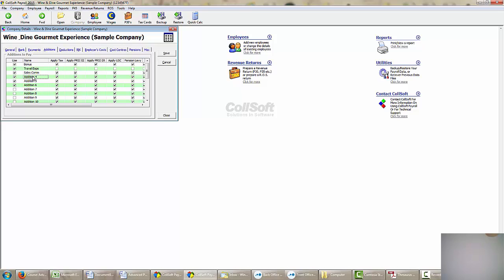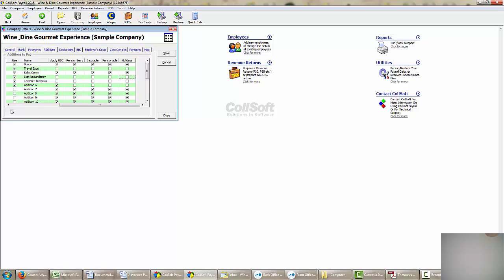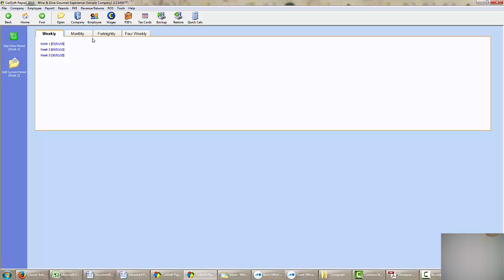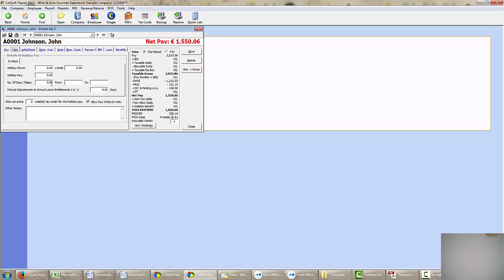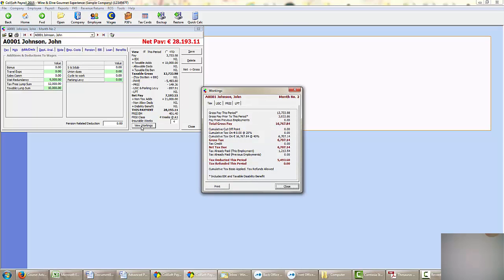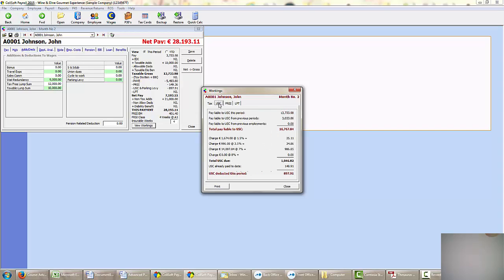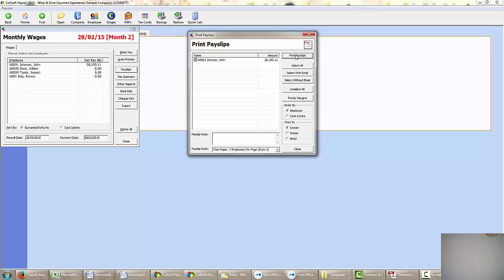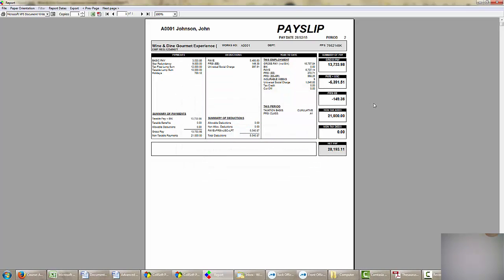Redundancy payments in Collsoft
How to set up and process redundancy payments in Collsoft Payroll